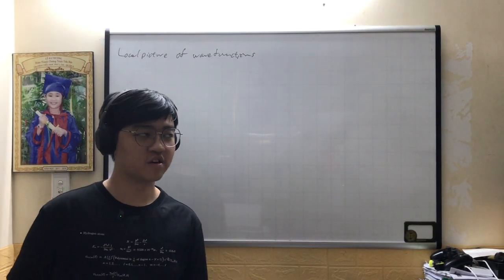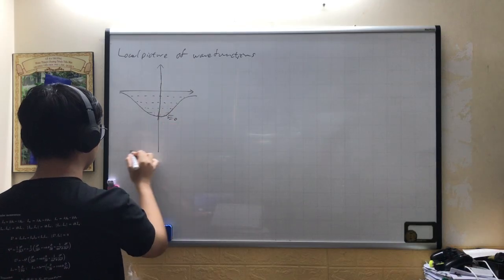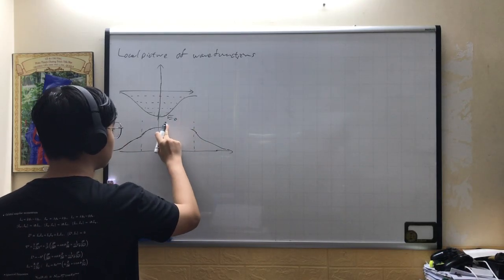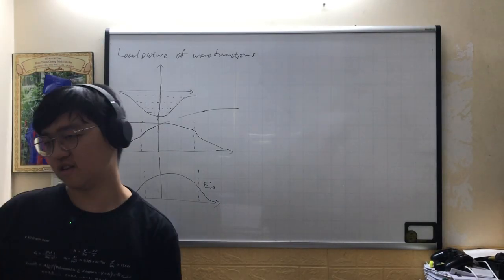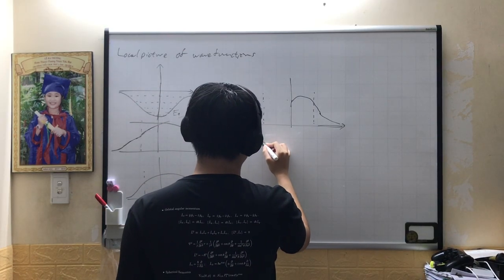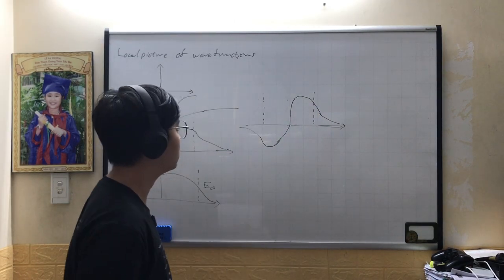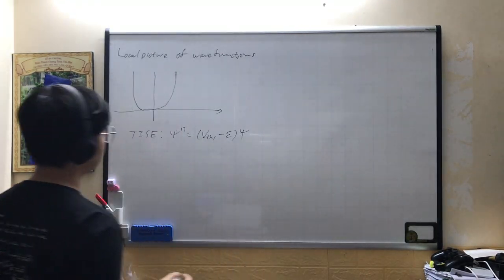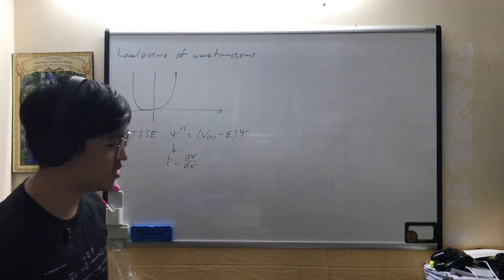Plotting Eigenstates for generic potential